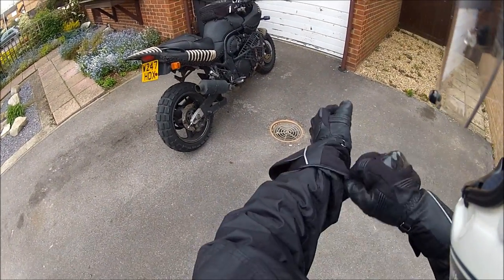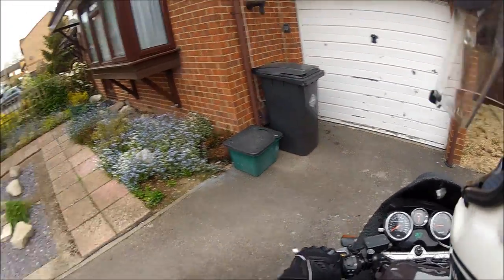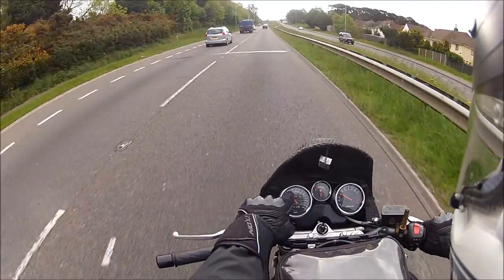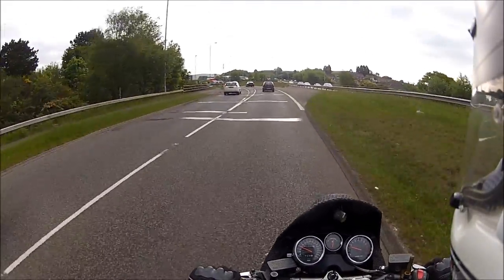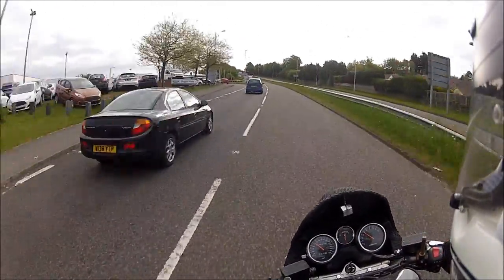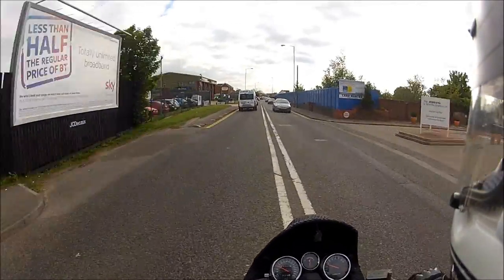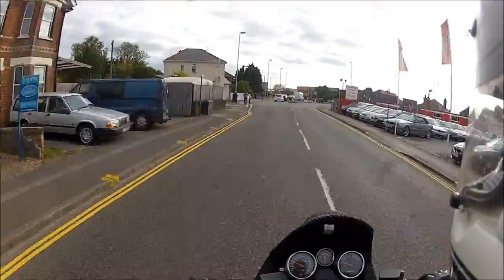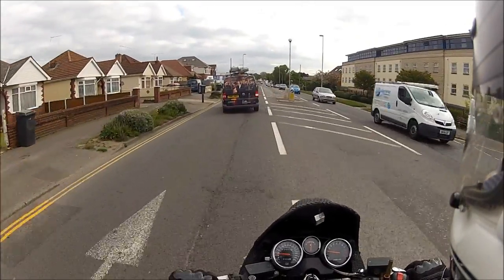Delboy's Garage, Knobbly Tyres, first road test.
First 100 miles covered, pretty much scrubbed in now, so time for a quick review and a bit of gratuitous streetfighting on the way to work...and big thanks to NT8..!

This video is filmed and loaded in 1080p, and took 32 minutes to load...rock an roll infinity Broadband at last, we can bring some video quality to the channel.